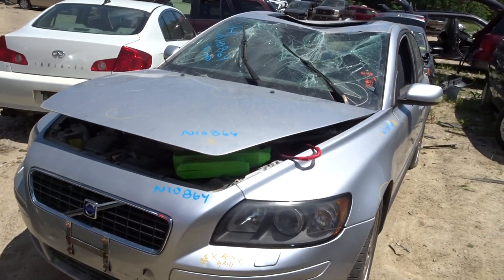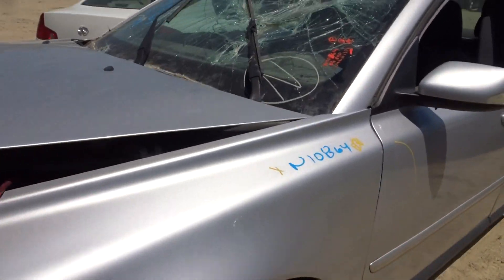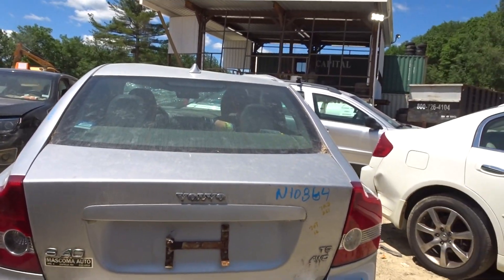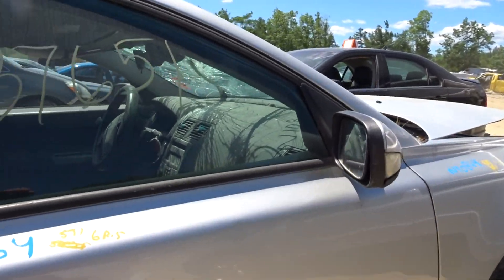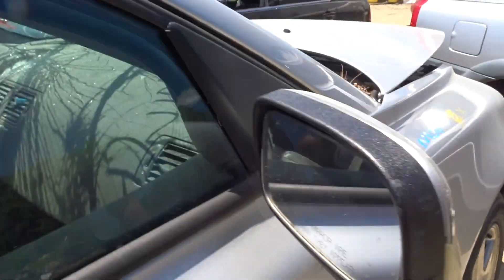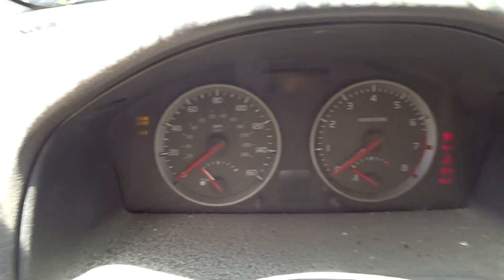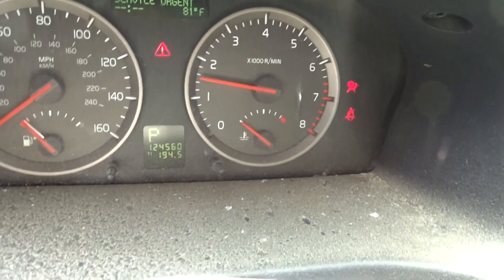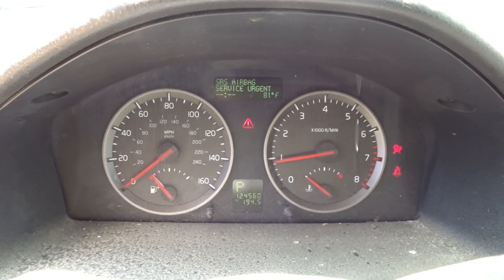NEATR Parts Out a 2006 Volvo 40 Series | Used Car Parts | Used Car Parts Store | Part Number: N10864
Featured Vehicle:
-2006 Volvo 40 Series
-124k miles

Call our Sales Team to Locate Used Volvo Car Parts: 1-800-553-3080

Fast, Nationwide Shipping on all car parts listed on the NEATR website.

24-hour Online Shopping | Nationwide Shipping